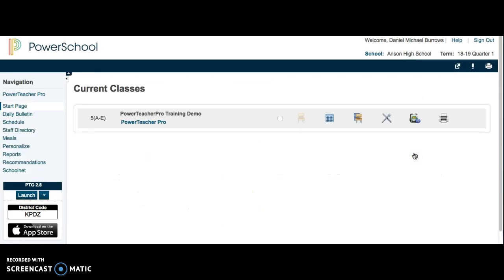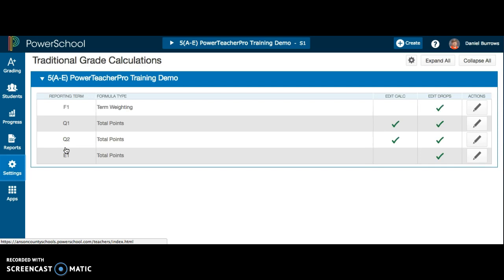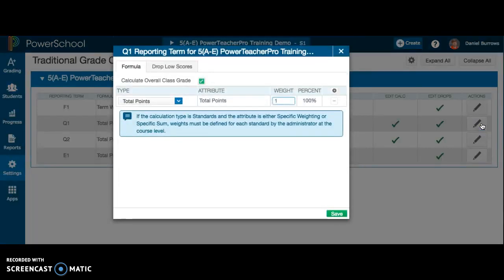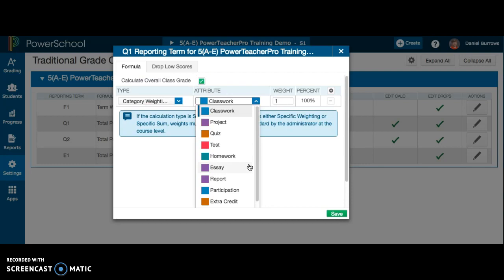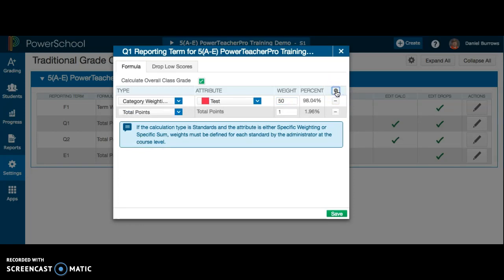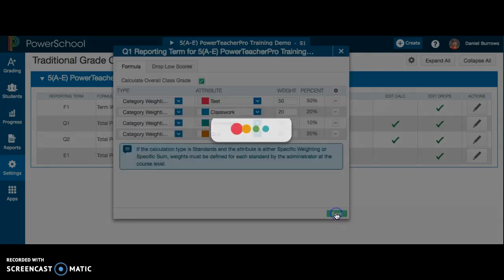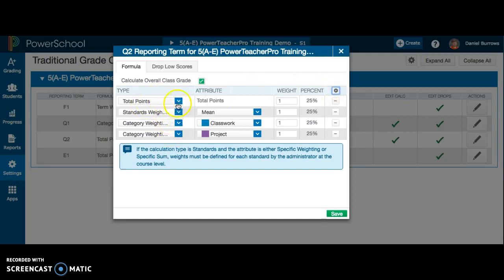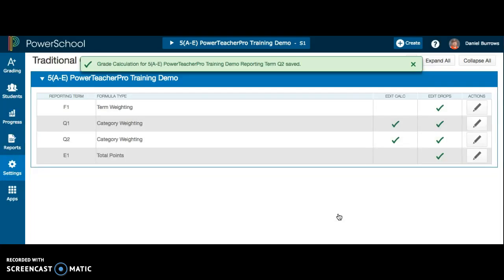Powerschool Gradebook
How to set up the Gradebook in powerschool with category weights.